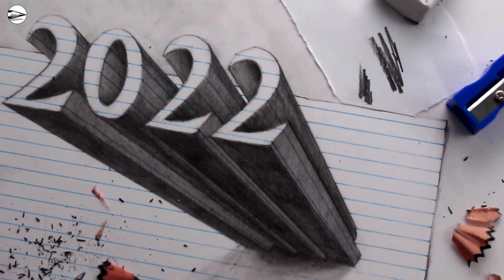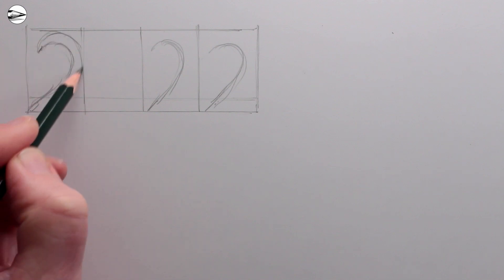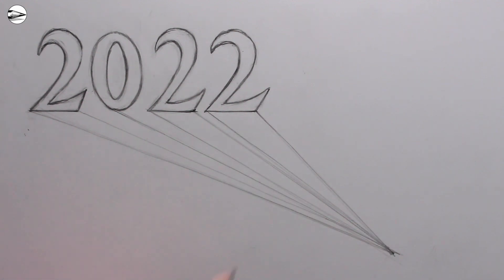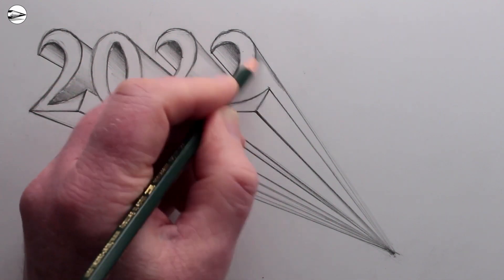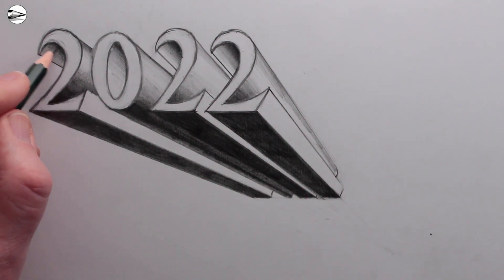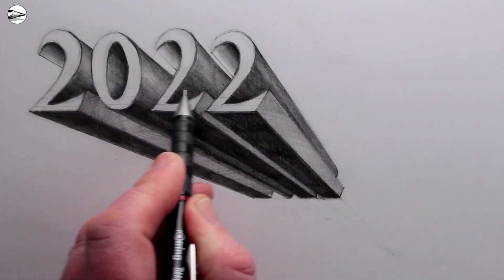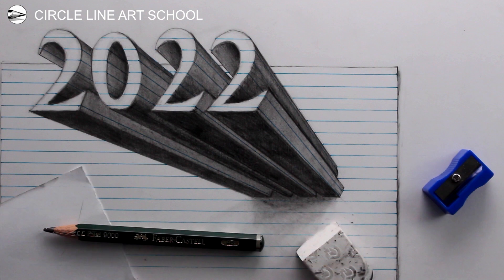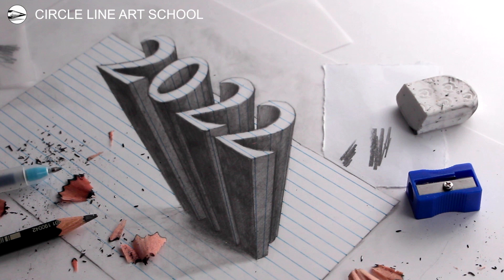How to Draw 2022 Numbers 3D Trick Art on Line Paper: NARRATED Step-by-Step Anamorphic Drawing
Narrated drawing tutorial step by step 3D Trick Art.

See how to draw 3d numbers step by step. All receding lines go to the dot.

How to Draw 3D Trick Art on Line Paper: Episode 481

For more details on Circle Line Art School please visit my

Tom McPherson